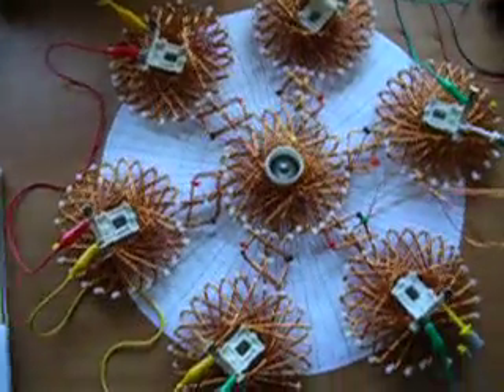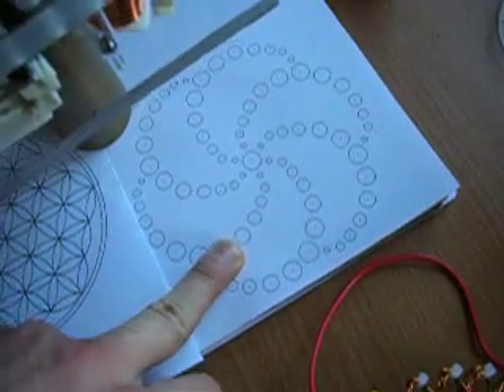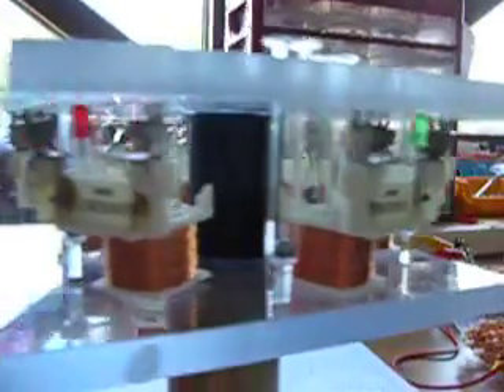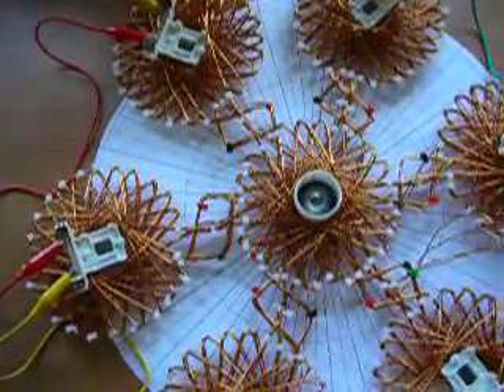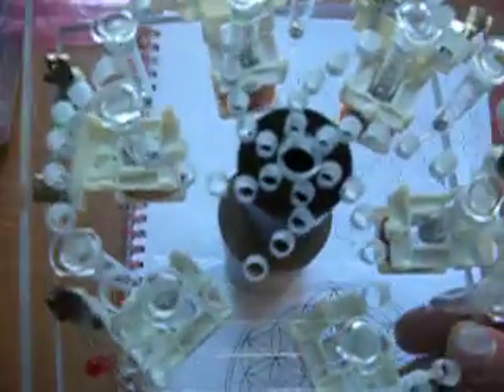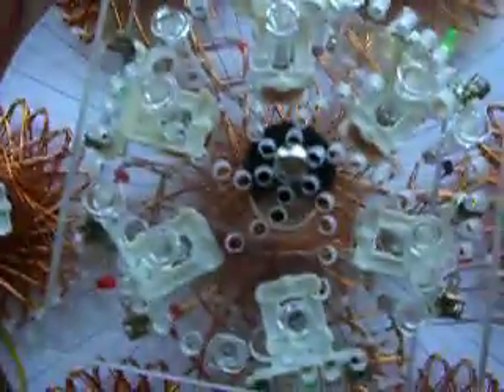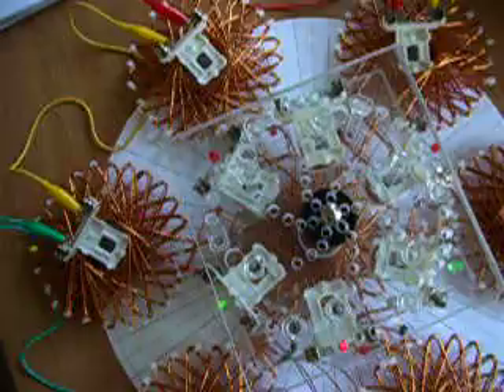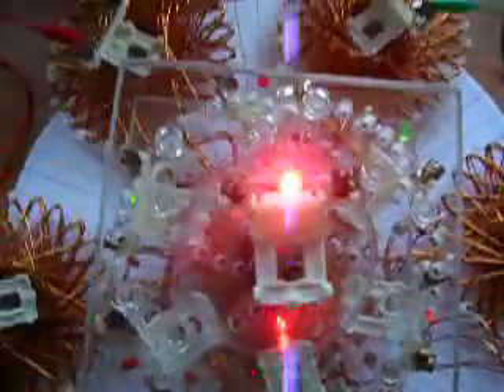SSC - Setup # My little solar system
Well, here we have a setup that has some interesting forces...
1 x 26 mm center magnet driven by my SSC in the center.
12 x 6 mm magnets spinning in resonance to the center magnet.
1 x  12 mm magnet on top.